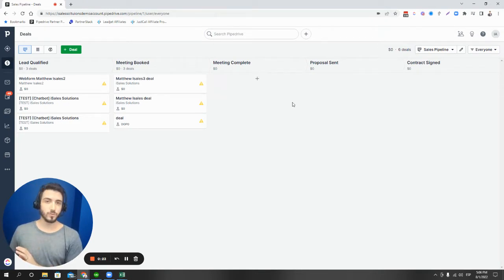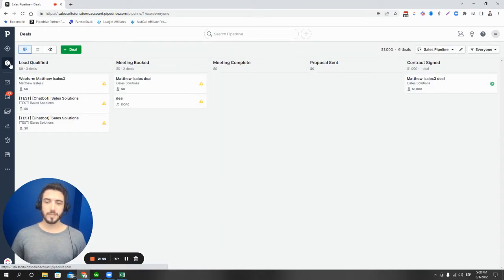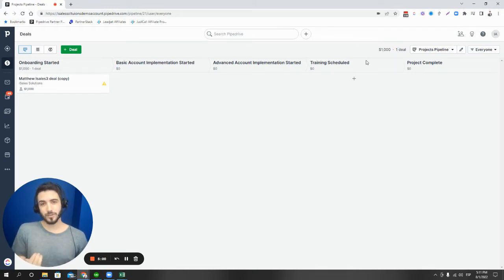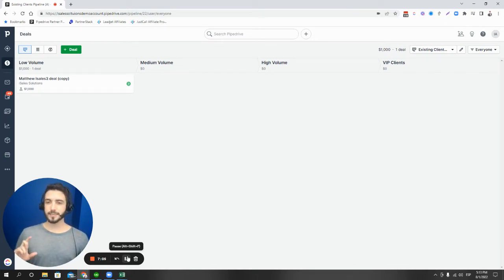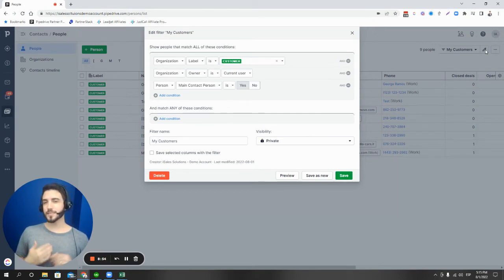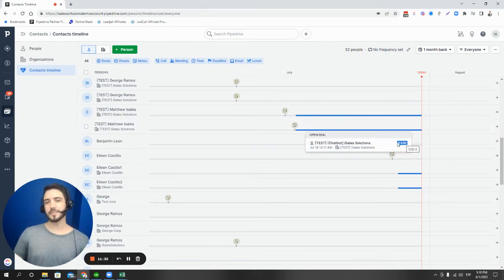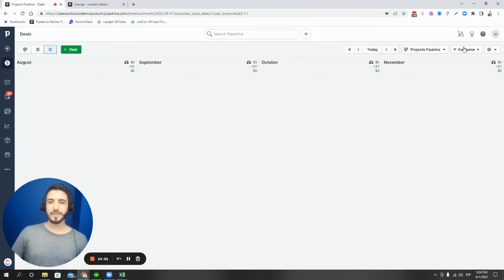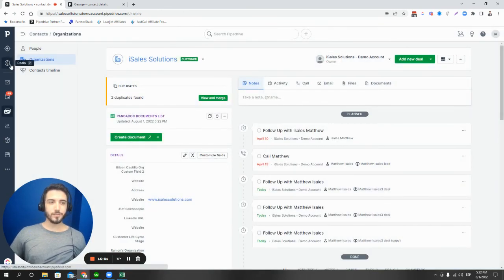Client Management in Pipedrive | Pipedrive Deep Dive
CHAPTERS
0:00

Intro

0:30

Pipedrive vs Other CRM

1:00

What's best for your company

1:45

Option 1: Project based service companies

7:00

Option 2: For companies without definite projects

10:00

Extra option for For companies without definite projects

13:20

Recap

16:30

Outro